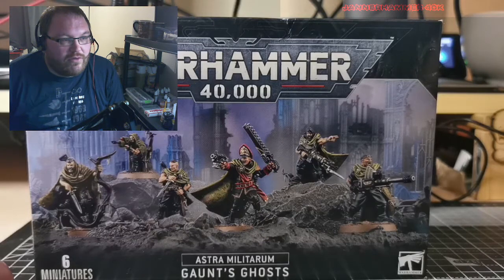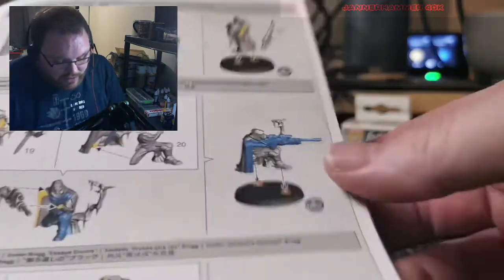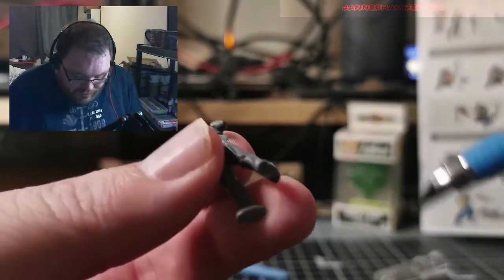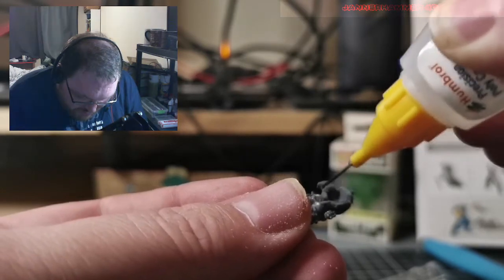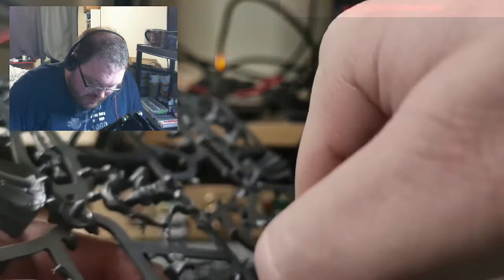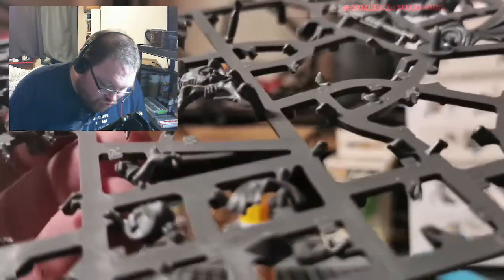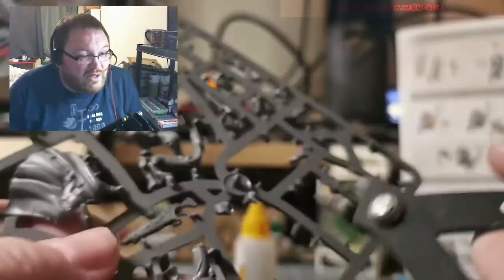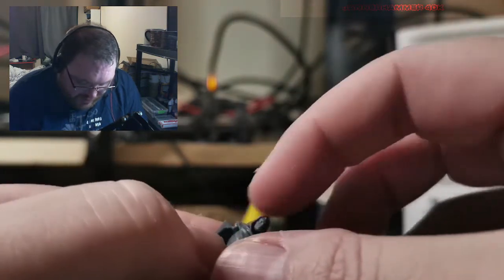Gaunts Ghosts: Major Rawne and Master Sniper Larkin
Tonight:

I build two more of the Ghost', struggling quite badly to figure out how to put one of them together, witter on about the hobby in general and get interrupted by people several times.